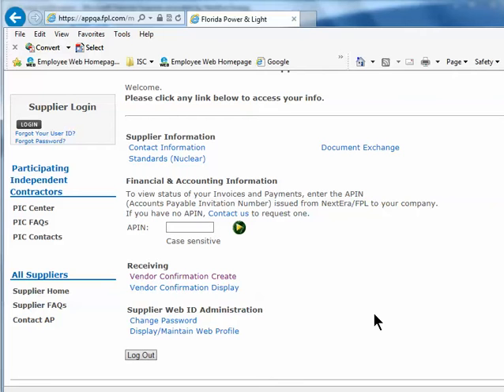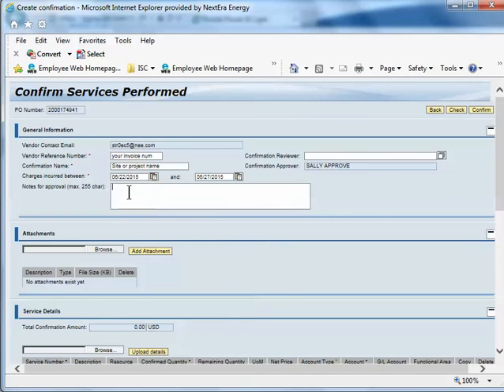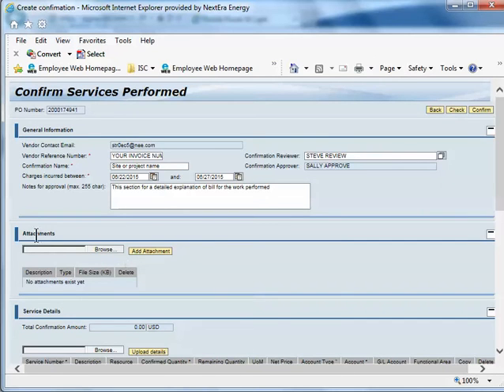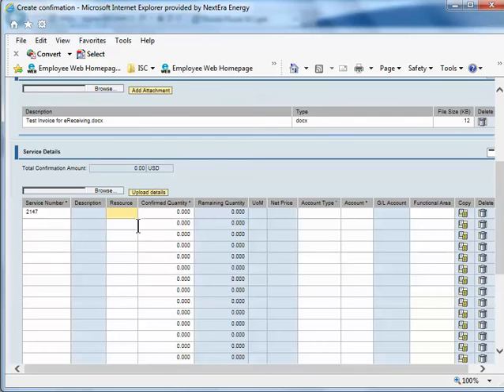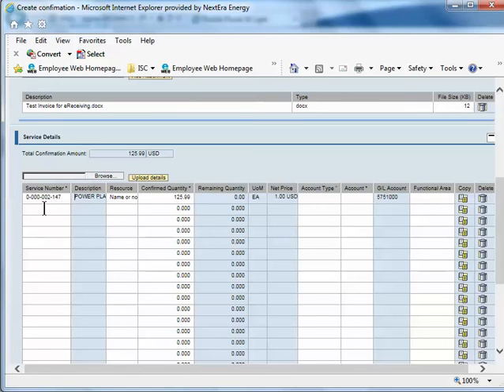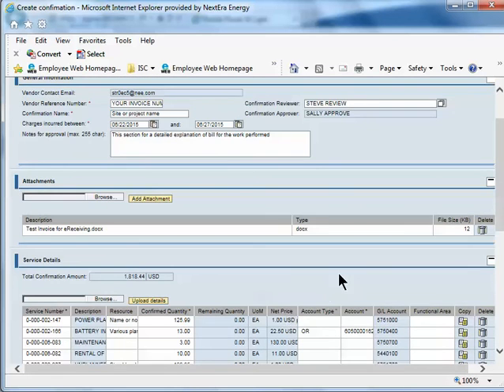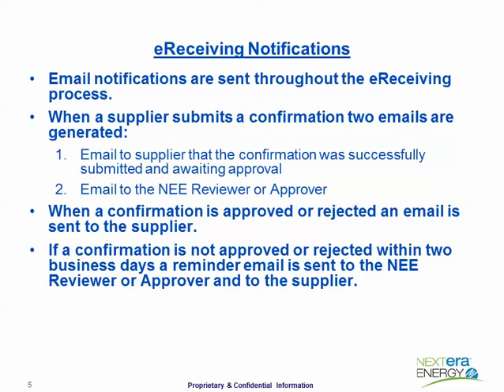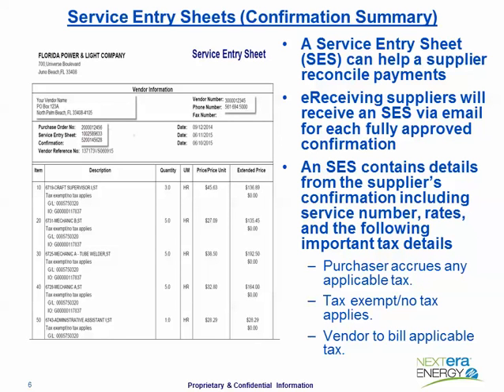Vendor Confirmation Create Part 2